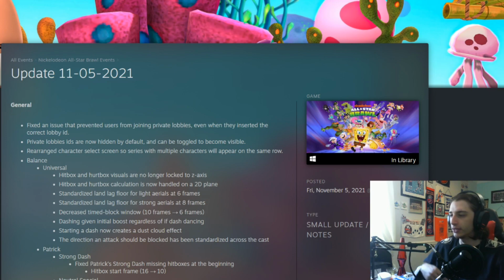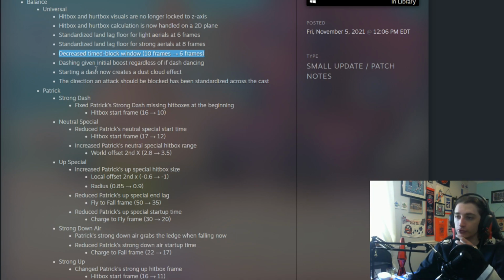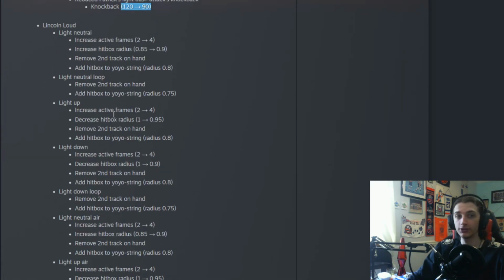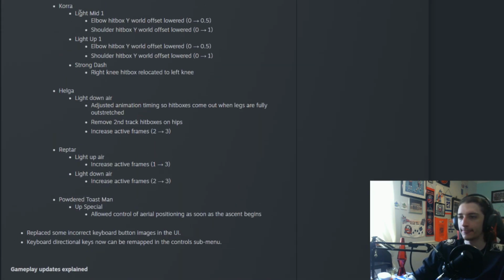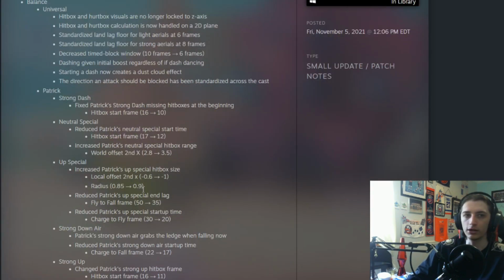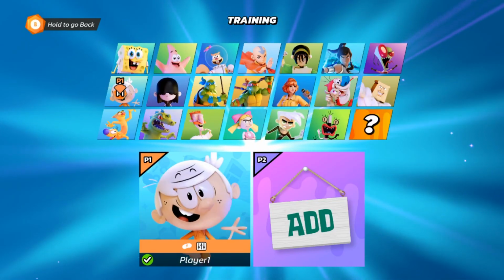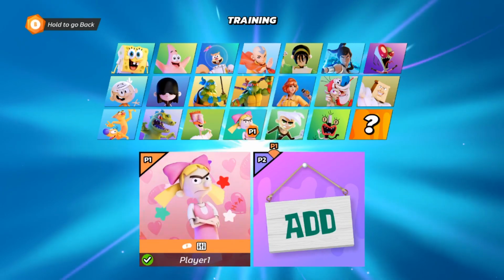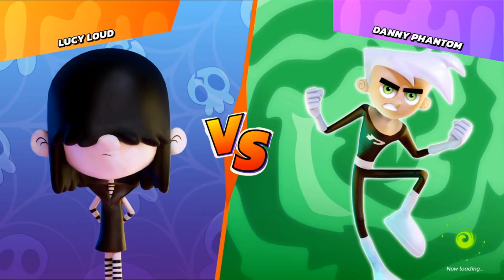Nickelodeon All Star Brawl Patch 1.3 - Overview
Rob brings you his thoughts on the latest update for Nickelodeon All Star Brawl, enjoy!